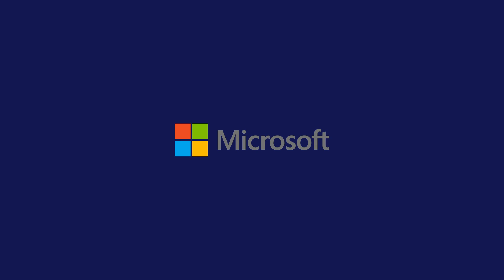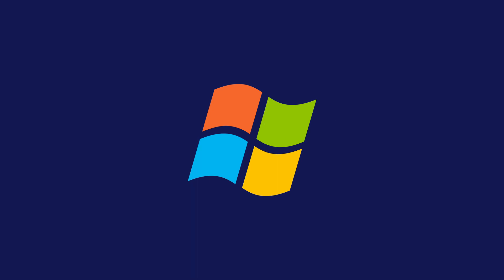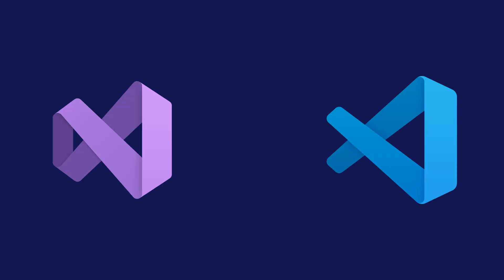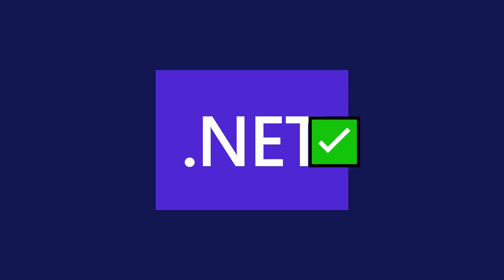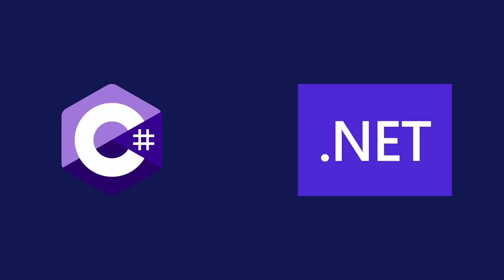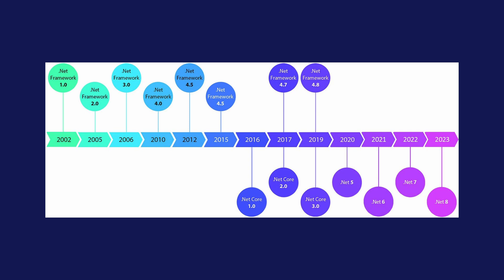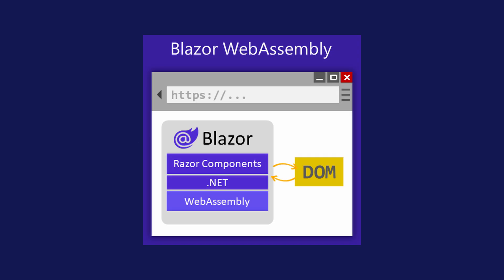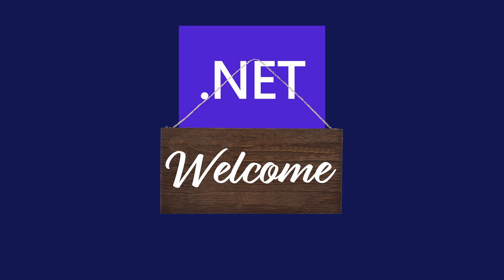Why Microsoft Naming Sucks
In this video I explore the weird names that Microsoft assigns to their products and how it affects .NET and C# ecosystem. I believe this issue is hindering the .NET popularity which has come very far and is providing one of the best Developer experiences out there, but is not reaching the praise it deserves. Shout out to anyone working on .NET though, you guys are rockstars!

I really do hope you appreciate the video, I'm trying to get back into video making :)

00:00 Intro
00:16 Windows naming
01:01 Xbox naming
01:37 Visual Studio naming
02:31 .NET naming
04:51 Blazor naming